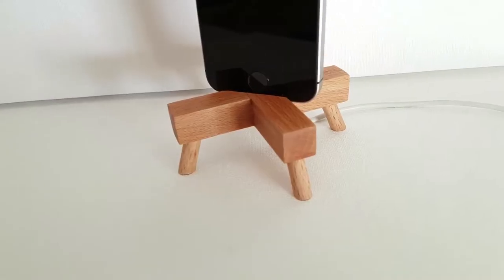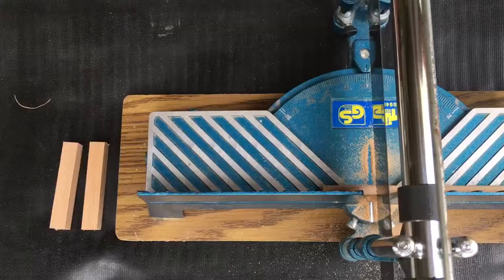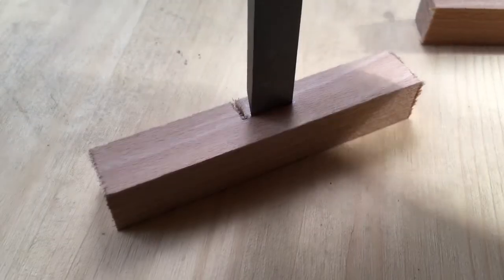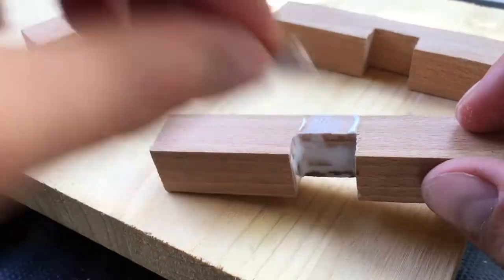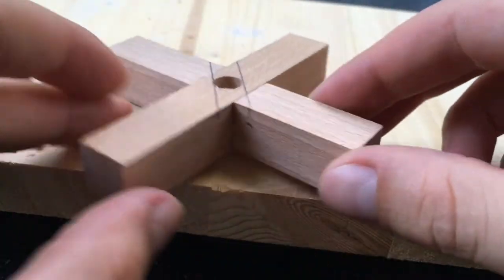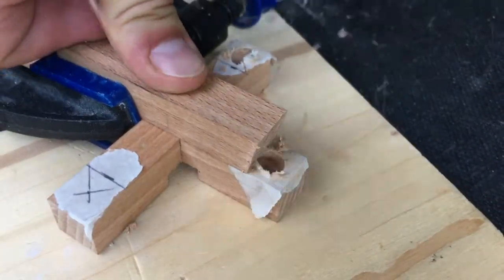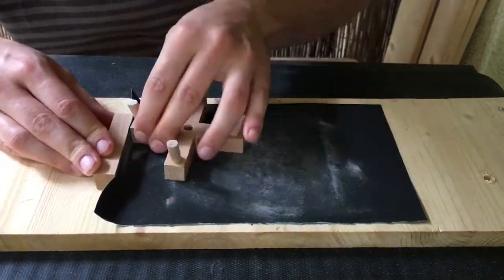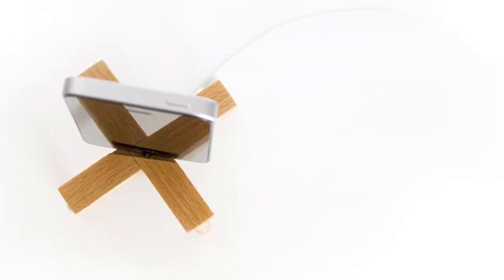X-Shaped Phone Dock - DIY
In this video I make my own x-shaped Phone Dock. It's made of beech wood and has a minimalistic and simple design.

I start with two wood strips, the first is a squared one (1,5cm*1,5cm) and the second a rounded one with a diameter of 8mm. First I marked all the measurements that I need for cutting with the saw. It's about 9cm length for the squared one and I need two of them to form a x. I  also cut four pieces with ~2,5cm length from the rounded one. These also need to be cut at a 15° angle to have tilted legs. This looks better in my eyes and also has the benefit to make the dock more stable. After doing all the cuts I marked a area of 1,5cm length in the middle of both squared pieces and half the height on the sides (like shown in the video). I removed the wood with the saw and a chisel. With using a waterproof wood glue I glued the joint together. Then i use my drill to make a hole in the middle of the x. The diameter should be as big as your own charging cable is.
The next step is to build the space for the phone to sit. This has to be a little bigger than the depth of your phone so that it can stand at a light angle when gluing the charging cable in at the end. This is also cut with the saw and then removed with a chisel.
Next I marked a parallel line 1,5cm away from the edge at the underside of the x and found the center from there to the edge. I used my 8mm drill to drill holes at a 15° angle for the feet. I made this a improvised way, but it worked well for me. Then i glued the legs in place and make sure the dock has a good stand and doesn't wiggle.
For the finishing process I first used sandpaper to make the surface smooth and nice. I moved up to 300 grit in steps. After cleaning the dust I oiled the dock using a mineral oil and glued in the charging cable at a light angle. I glued it from the underside while my phone was plugged in to make sure the cable is not glued in too deep.
Tip: I built this for my IPhone SE, if you make your own for a phone thats bigger you maybe need to make the X bigger to make sure it doesn't fall over.

Materials:
- squared wood strip (1,5cm*1,5cm)
- round wood strip (8mm)
- wood glue
- mineral oil or other finishing product

Tools:
- wood saw (miter saw is the easiest way)
- Chisel
- pen and ruler/right angle
- clamp
- drill and drill bit
- sanding paper or sander
- brush